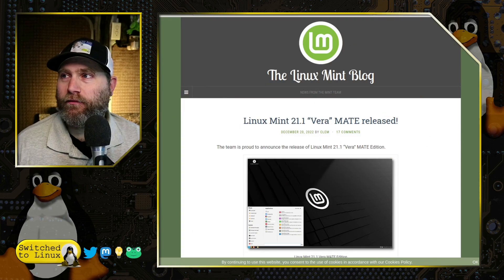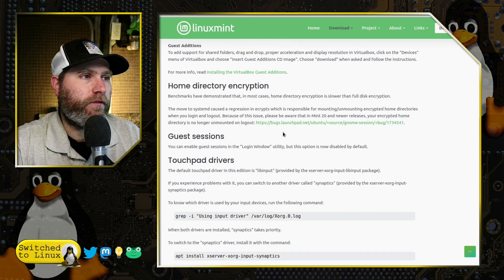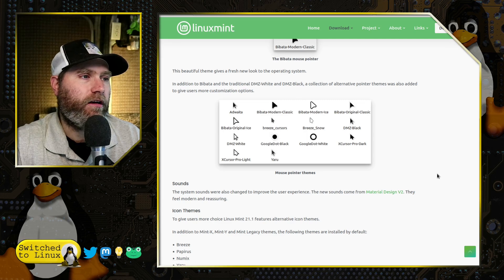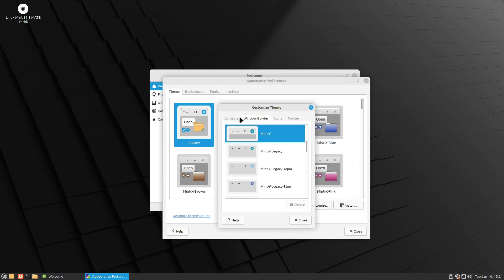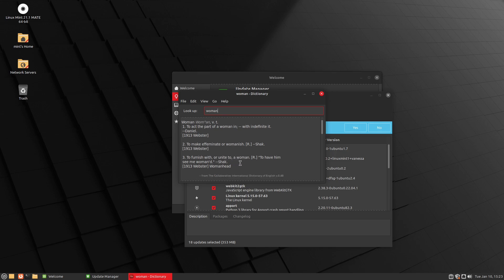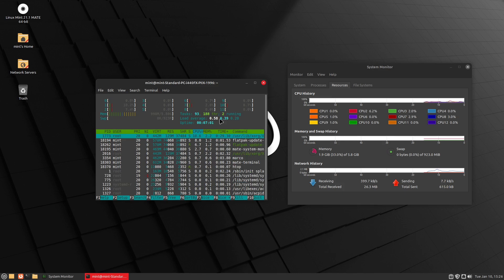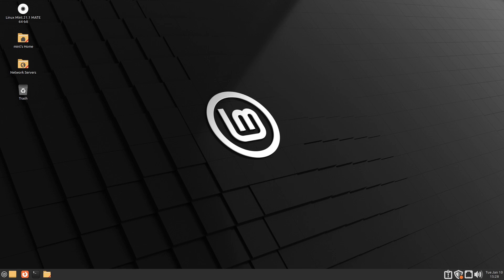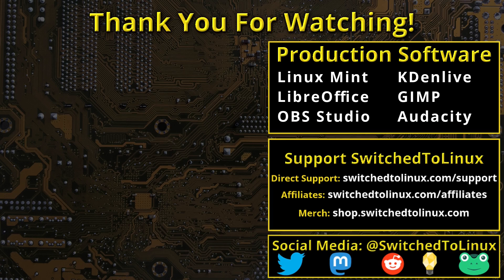Linux Mint MATE 21.1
This video looks at the new Linux Mint MATE edition, kernel, RAM, software, and other considerations.

Support Switched to Linux!
🐸 Gab: @switchedtolinux
💡 Minds: @switchedtolinux